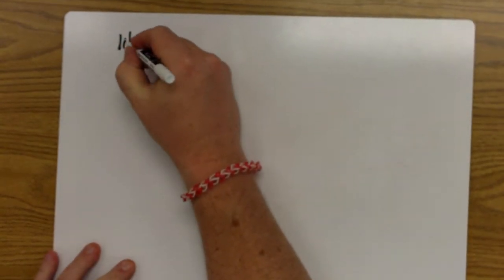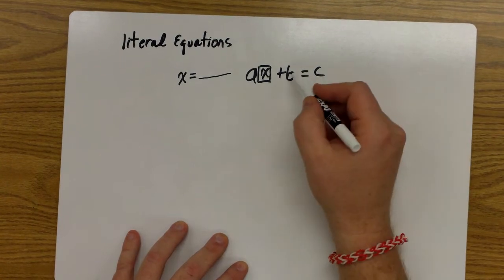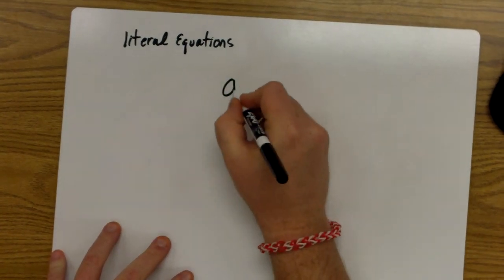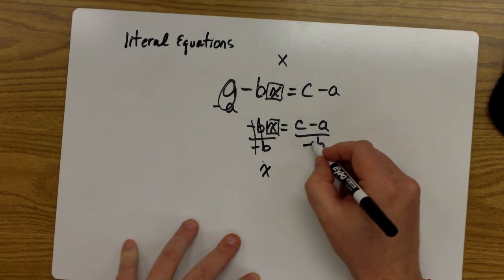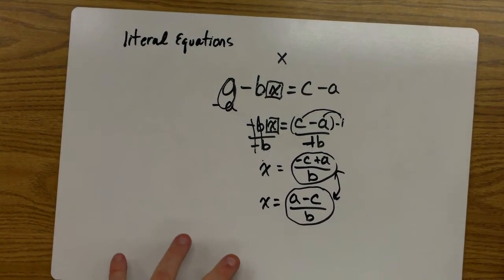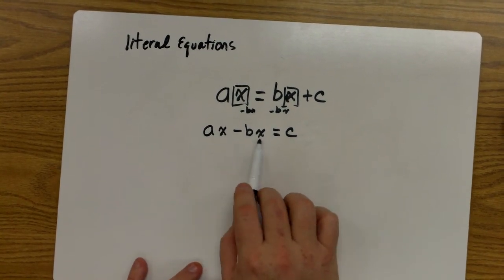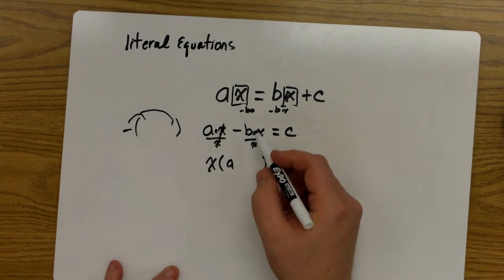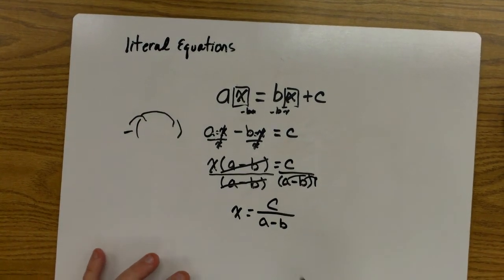Rewriting Equations Part 1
Rewrite Literal Equations and Formulas, includes factoring of a monomial.